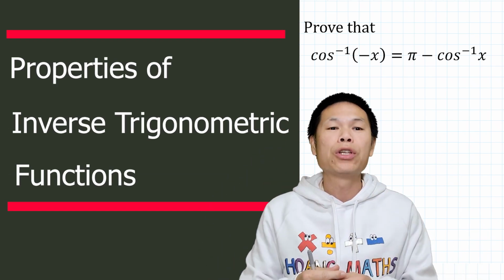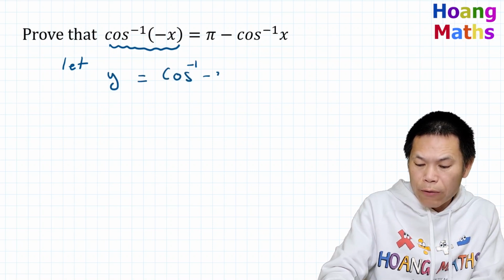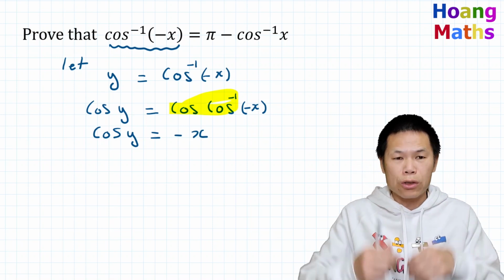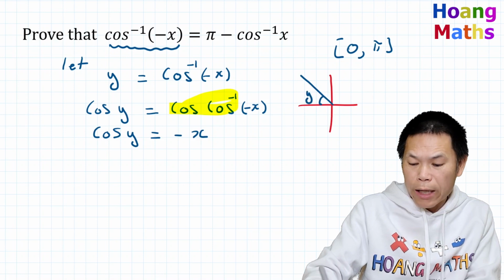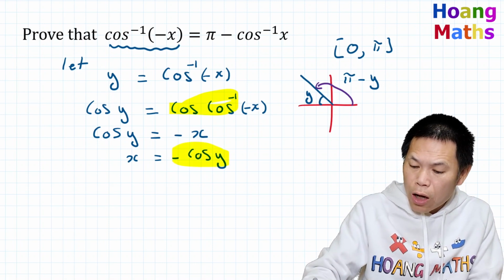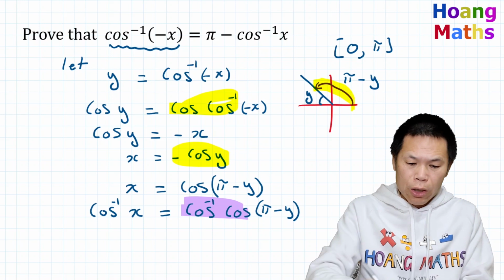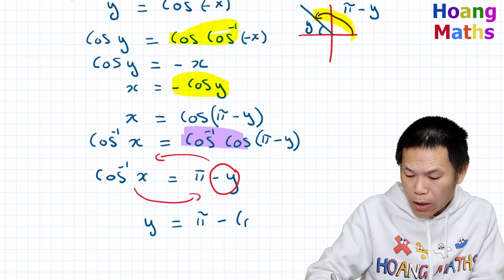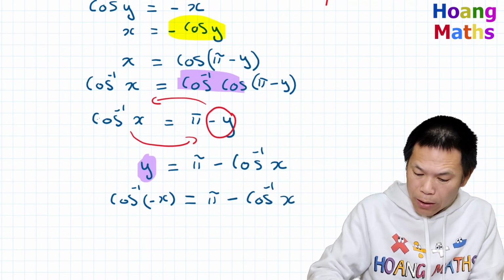Properties of Inverse Functions part 2 | Prove inverse cos(-x) = pi - inverse cosx